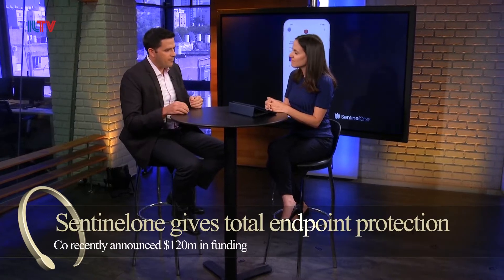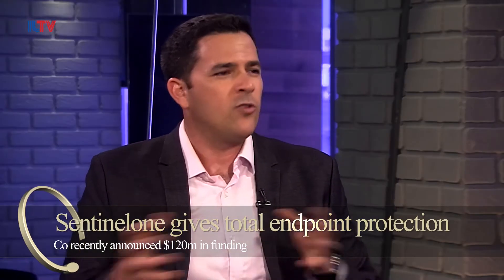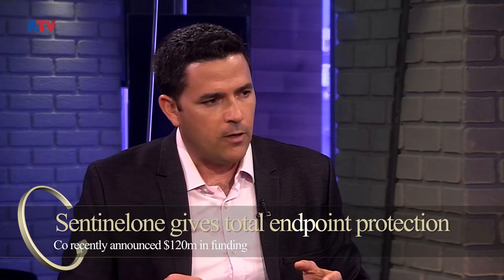Innovation Israel - Sentinelone provides total endpoint protection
Yotam Gutman of SentinelONE discusses the company's innovative tech that defends every endpoint against every type of attack at every stage in the threat cycle and the startup's recently announced $120 m funding round.